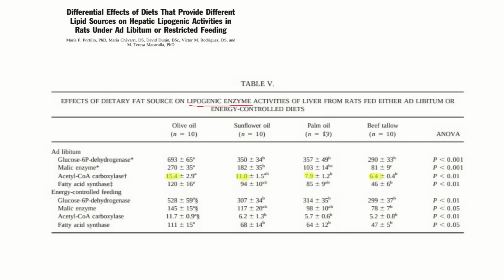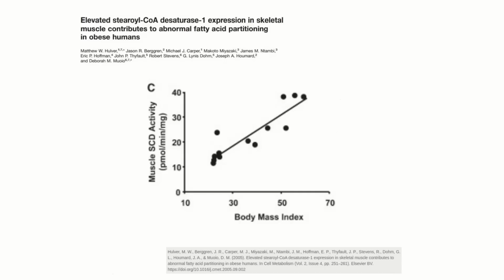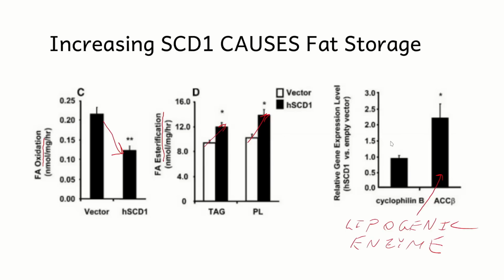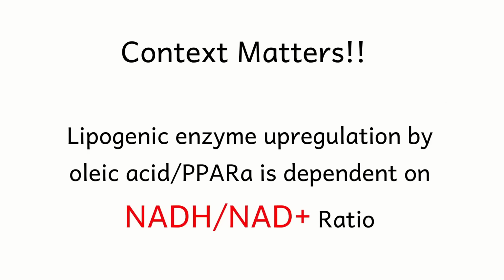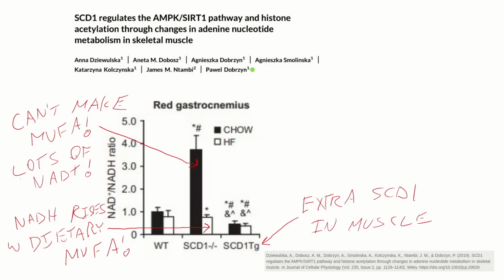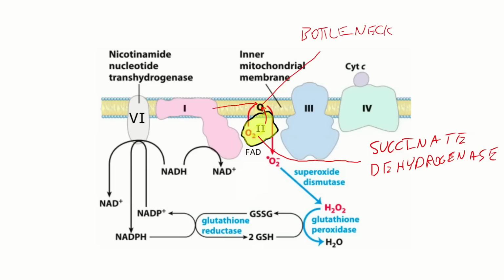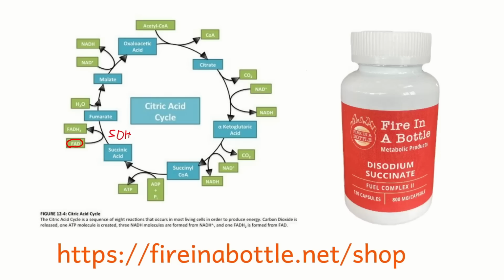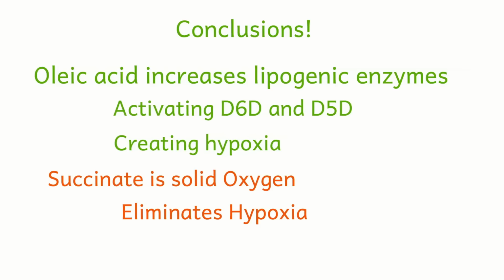Olive Oil makes you Hypoxic (Low Oxygen); Succinate fixes it (SFA:MUFA Part 2)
Olive oil or the enzyme SCD1 - both sources of oleic acid - cause you to have a high NADH/NAD+ ratio.  this is known as pseudohypoxia because you aren't burning enough oxygen, even though there is plenty of oxygen around.

Oleic acid does not have enough complex II inputs to drive superoxide and burn sufficient oxygen.  Succinate replaces the complex II inputs, allowing you to burn clean.